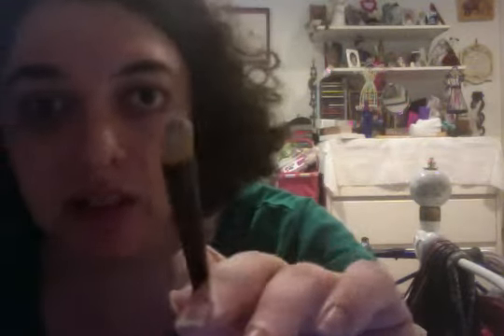Ideal Flawless Concealer Stick From Avon $2 99